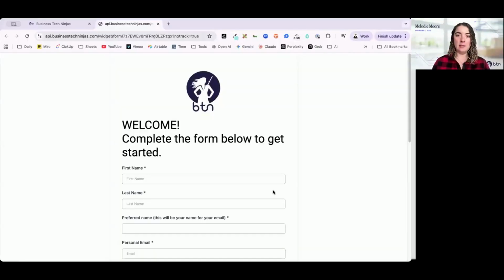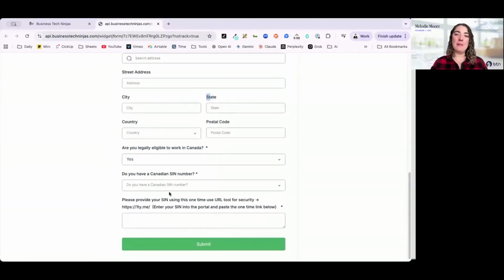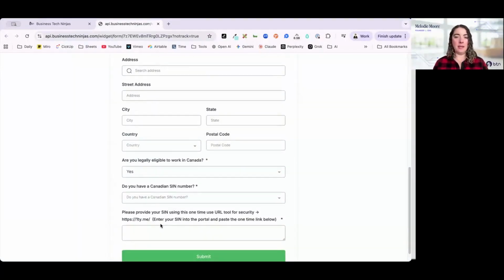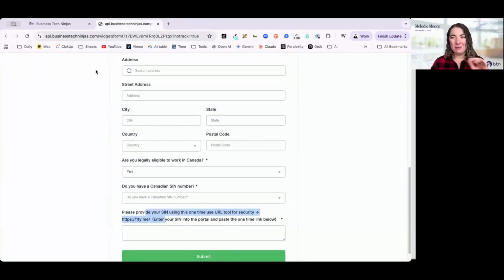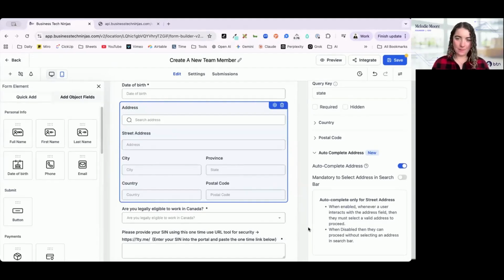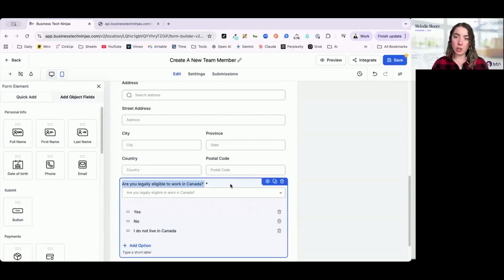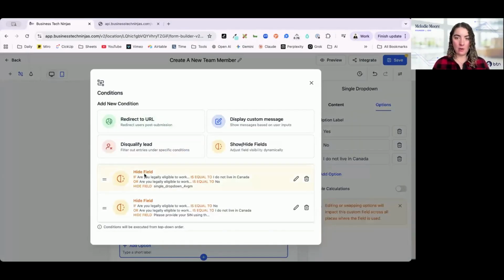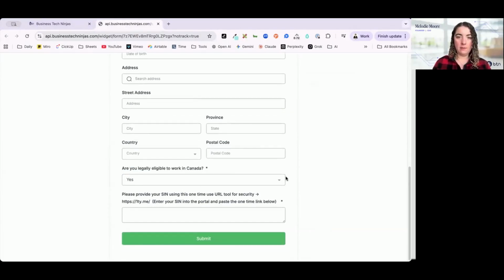How to Set Up Conditional Logic on a GoHighLevel Form (The Technologist Way)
Most forms aren’t broken because the tool is bad. They’re broken because nobody thought like a technologist when building them.

If you’re trying to figure out conditional logic in GoHighLevel forms, this will help.

But more importantly, I want to show you how to think like a Technologist while you’re doing it.

Because most people approach this by clicking around, guessing, or trying to find the “right setting.” And sometimes that works… but a lot of the time it leads to messy forms, broken logic, and a frustrating user experience.

In this video, I walk through a real onboarding form and show you:

how to set up conditional logic properly in GoHighLevel
how to spot what’s not working (even when it looks “fine”)
how to simplify your form so it actually makes sense to the person filling it out

But the bigger takeaway is this:

Thinking like a Technologist isn’t about knowing the tool.

It’s about asking:

Does this make sense for the user?
Is this logically consistent?
Am I making this easier… or more complicated?

That shift is what turns “functional” systems into systems that actually work.

If your forms feel clunky, confusing, or harder than they should be… this is exactly where to start.

I’m Melodie from Business Tech Ninjas, your resident Technologist, and I’ll walk you through it step by step.